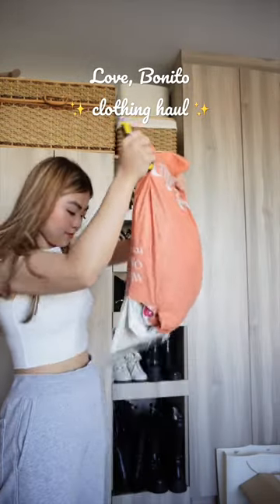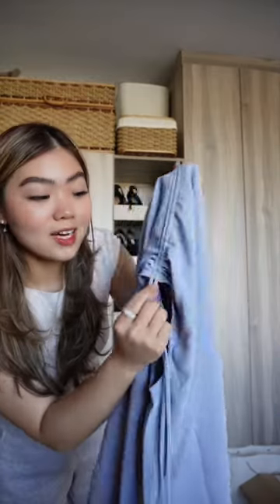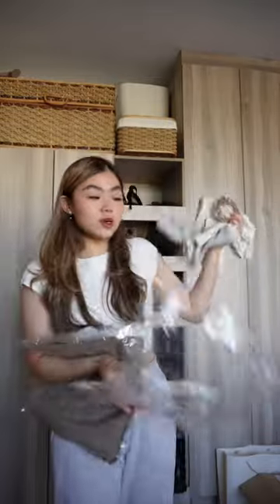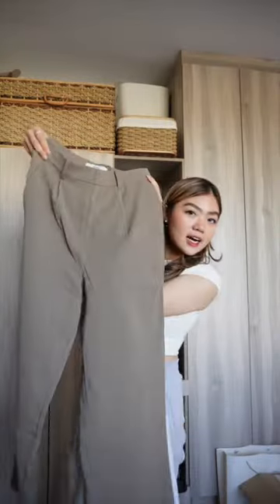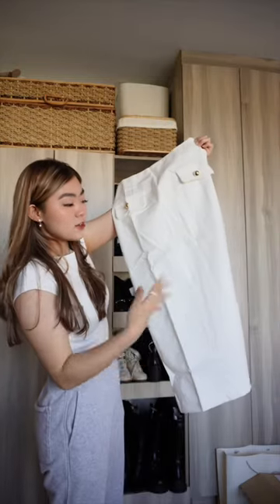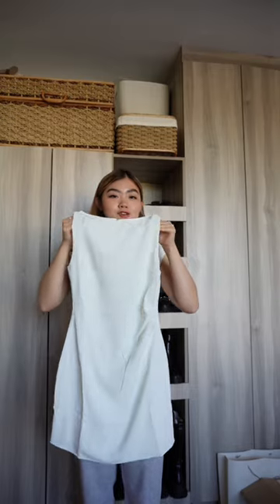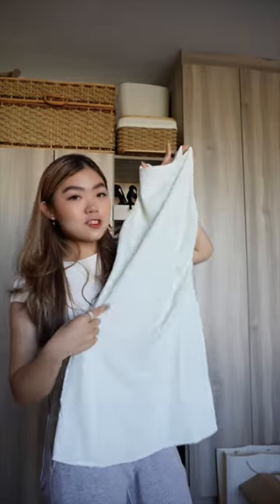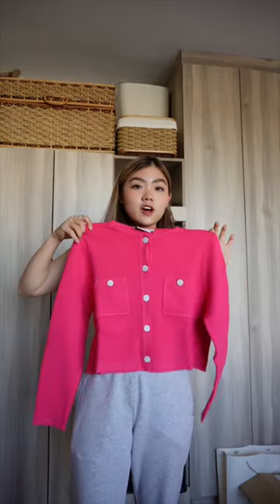Love, Bonito clothing haul